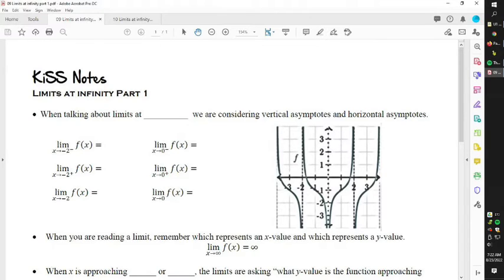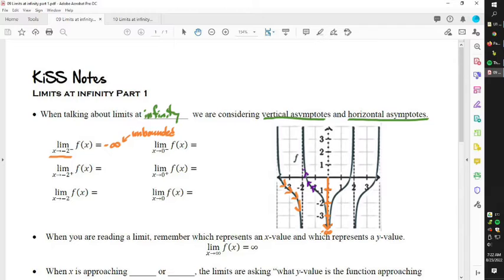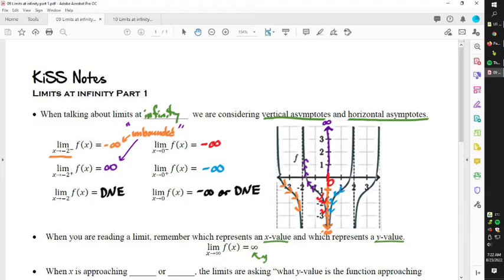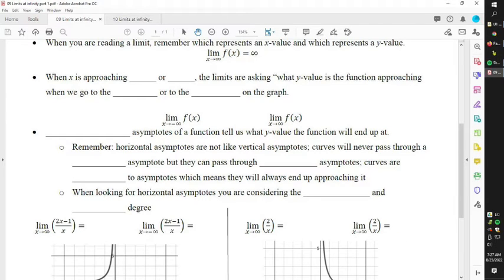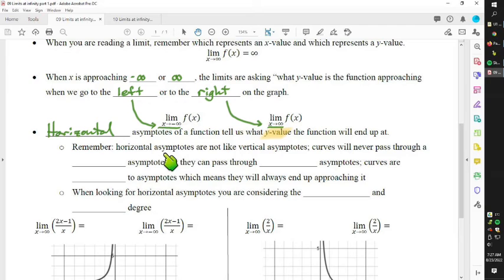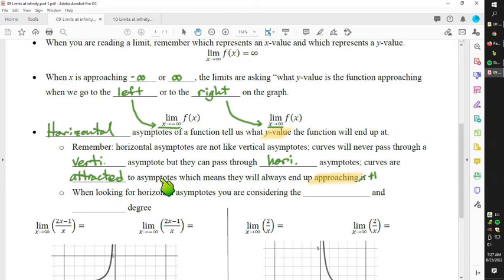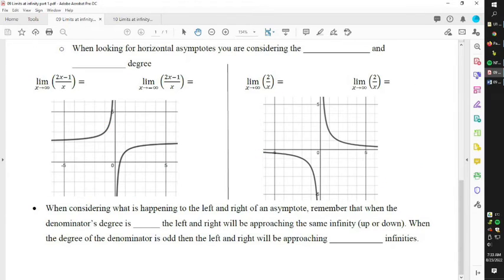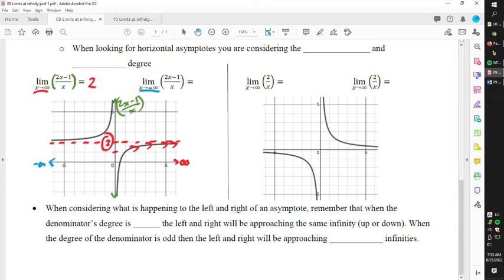Kiss notes limits at infinity part one￼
In this video I introduce limits at infinity in a very simple format. ￼